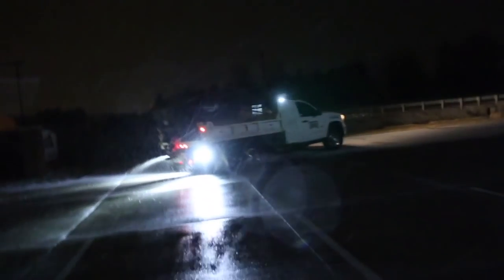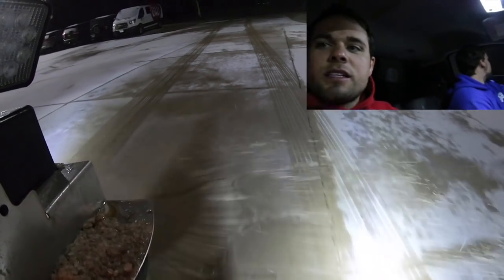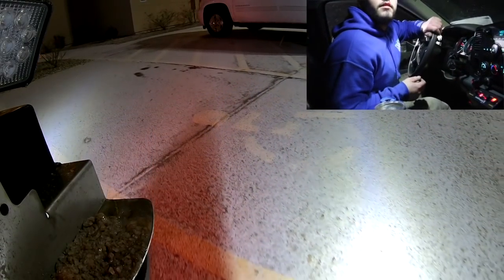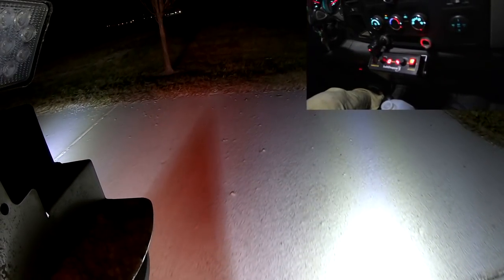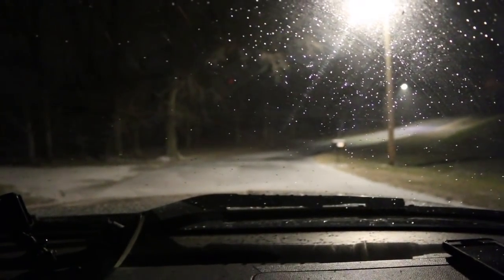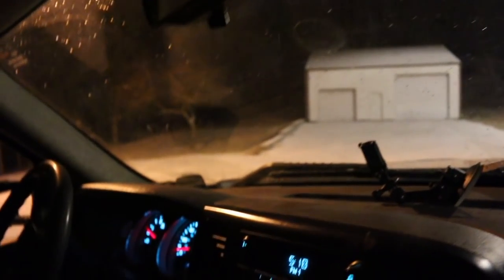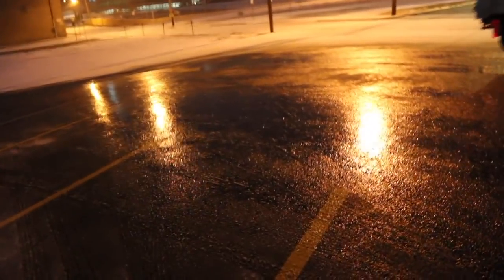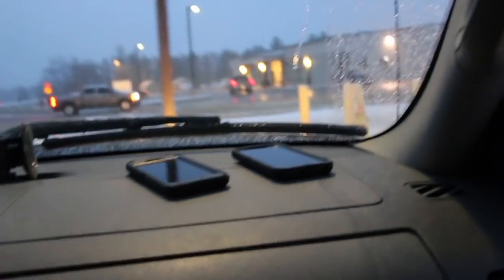How to Spread Salt from the Operators Seat, 7 Years Experience